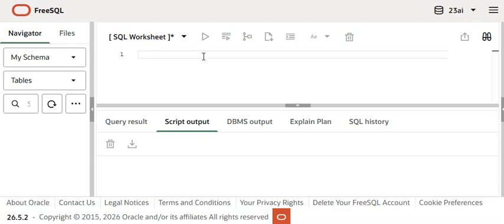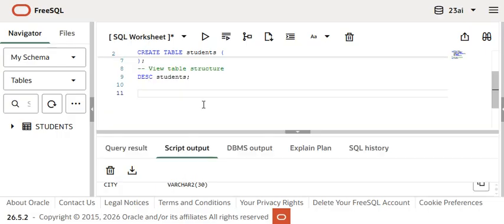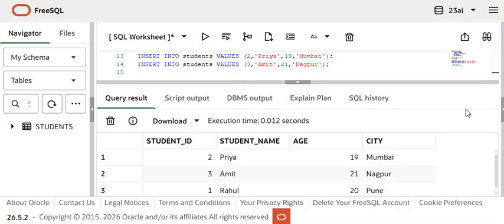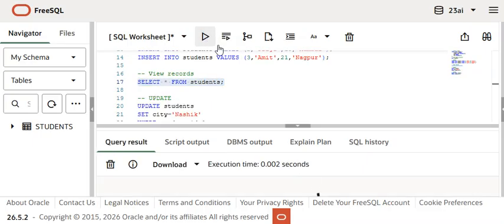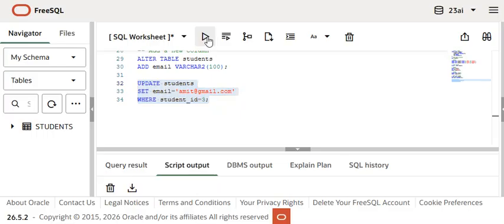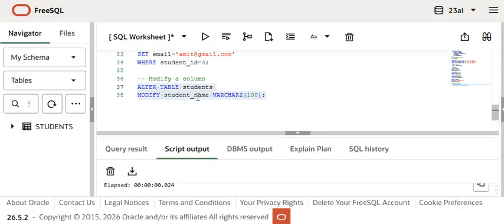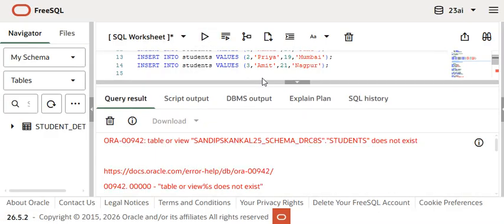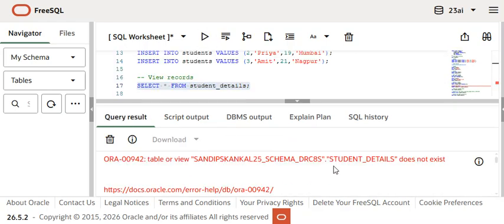SQL DDL & DML Commands Hands-On Tutorial | CREATE, ALTER, DROP, INSERT, UPDATE & DELETE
🚀 Welcome to this Hands-On SQL Tutorial! In this practical session, you'll learn how to use DDL (Data Definition Language) and DML (Data Manipulation Language) commands in SQL through live coding examples.

This video focuses on practical implementation using SQL, making it ideal for students, beginners, and anyone preparing for DBMS practical exams, coding interviews, or placements.

CREATE TABLE
ALTER TABLE
DROP TABLE
TRUNCATE TABLE
RENAME TABLE
✅ DML (Data Manipulation Language)
INSERT INTO
UPDATE
DELETE
💻 Hands-On Practical Demonstration

✔ Creating tables from scratch

✔ Modifying table structure

✔ Inserting multiple records

✔ Updating existing records

✔ Deleting selected records

✔ Viewing data using SELECT

🎯 This video is useful for:
B.Tech Students
BCA Students
MCA Students
M.Tech Students
Computer Science & IT Students
SQL Beginners
Oracle Database Learners
DBMS Practical Exams

🛠 Software Used
Oracle Live SQL

📌 This video is part of the Database Management System (DBMS) | Complete Course with SQL playlist. Follow the complete playlist to master SQL from fundamentals to advanced database concepts.

Happy Learning!